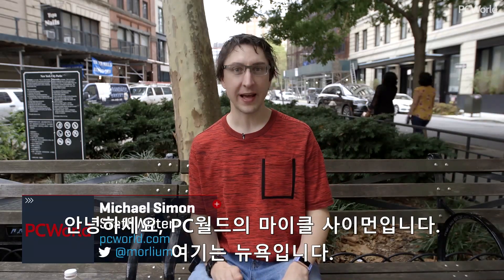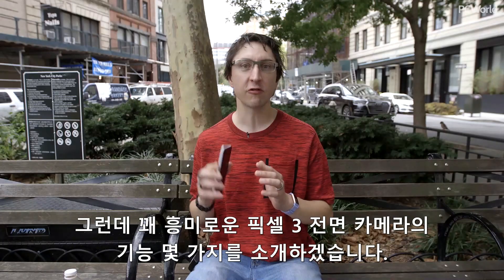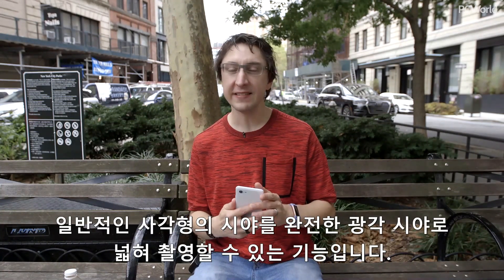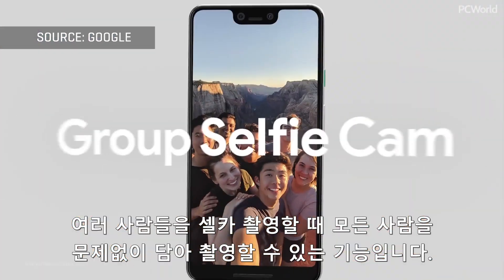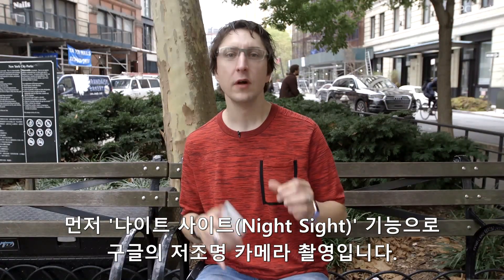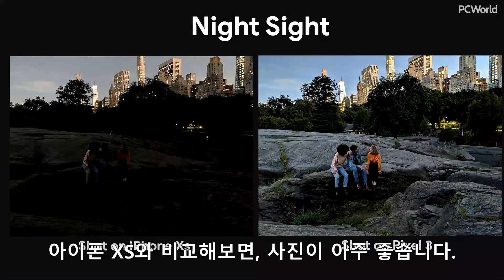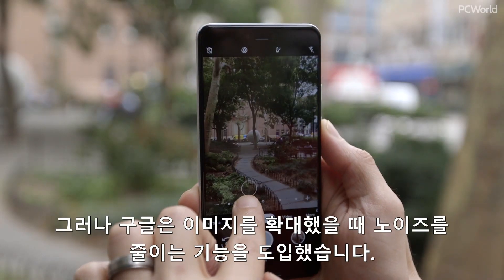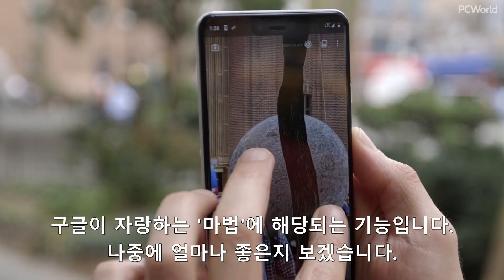IDG.tv | 구글 픽셀 3 카메라의 최고 기능들 [한글 자막]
구글 픽셀 3 카메라의 새로운 기능인 포토부스, 그룹 셀피 캠, 나이트 사이트, 슈퍼 레즈 줌, 탑 샷에 대해 간략하게 설명합니다. 이 가운데 가장 흥미로운 기능은 무엇일까요?